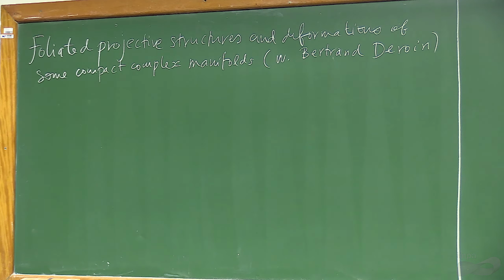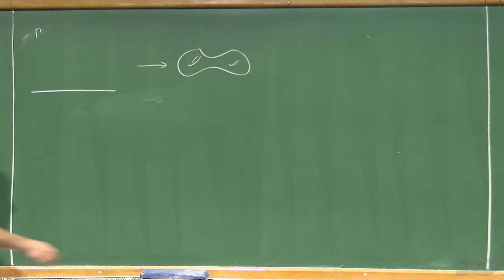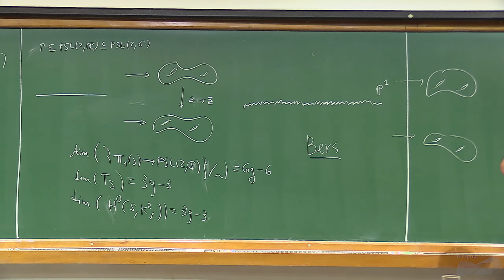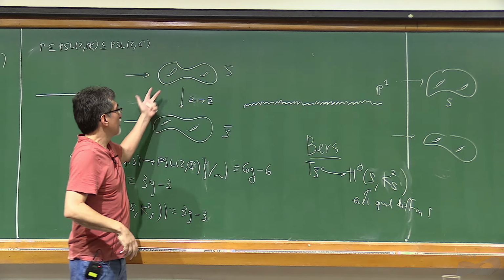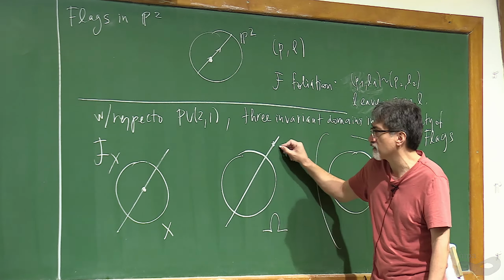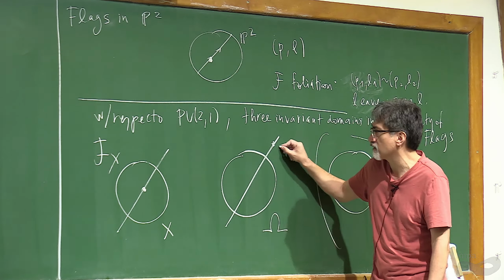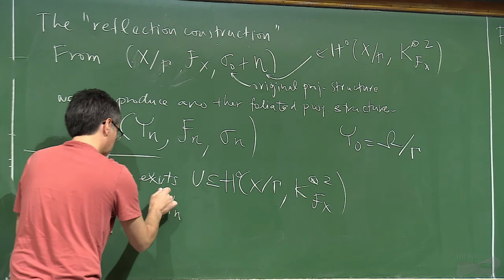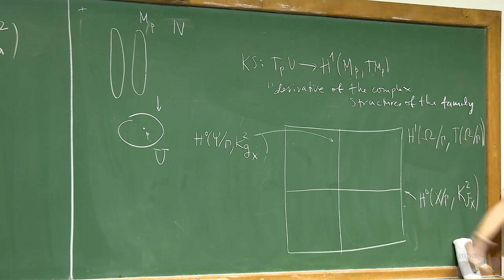Foliations, Complex Geometry, and Painlevé Equations - PT - Adolfo Guillot (UNAM)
Speaker: Adolfo Guillot (UNAM) - Deformations of quotients of nonclassical flag domains via foliated projective structures